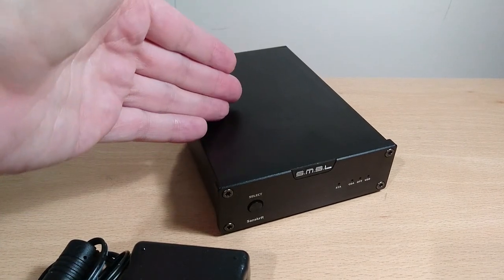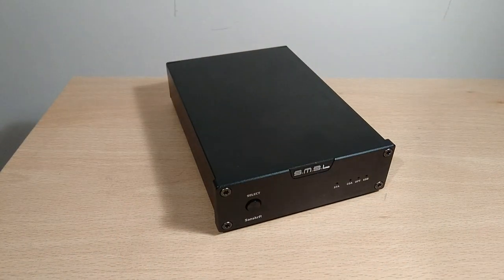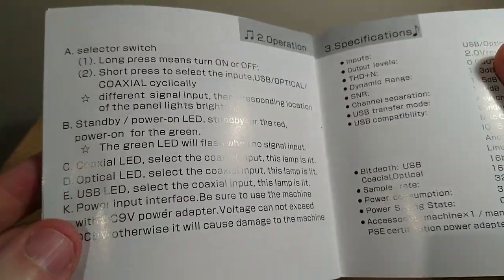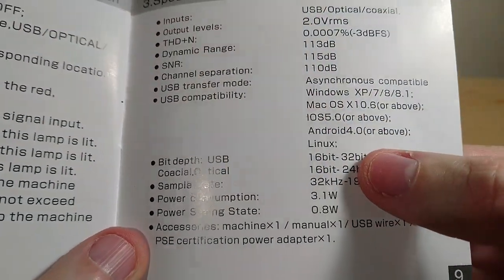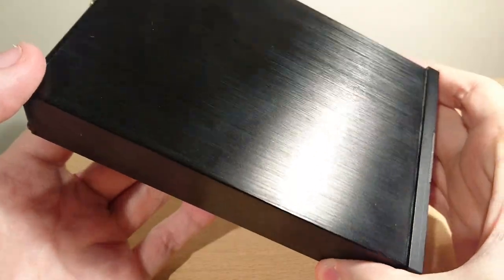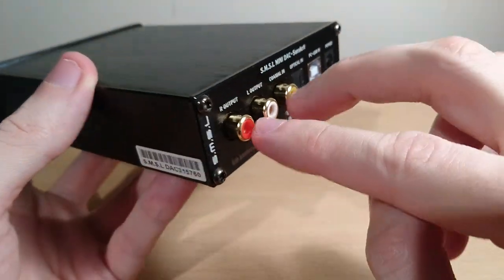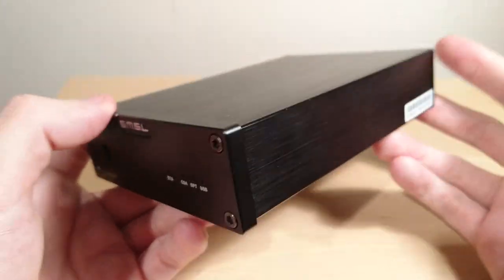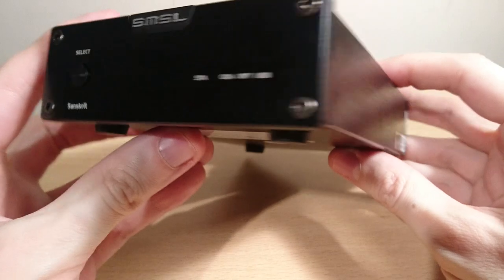SMSL Sanskrit 6th Gen DAC Review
Here is my review of the SMSL Sanskrit 6th Gen / Anniversary DAC review.

This item has been around a few years but as it is still a competent DAC it was worth reviewing especially if you can find one at a low price.

Drivers are available on their website if required.